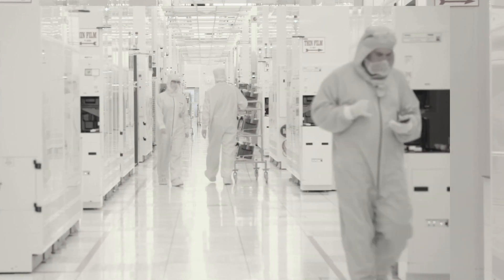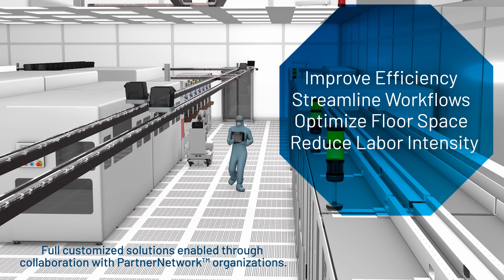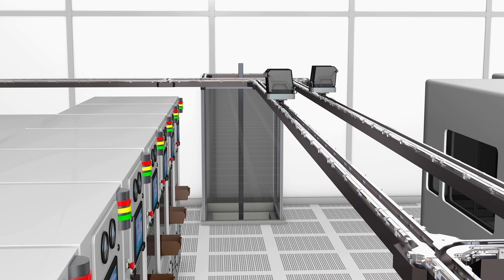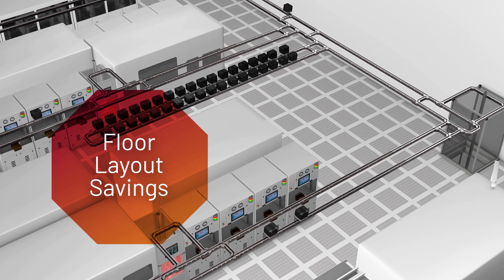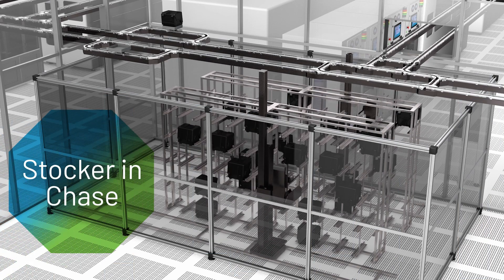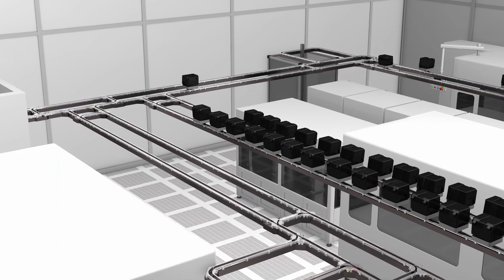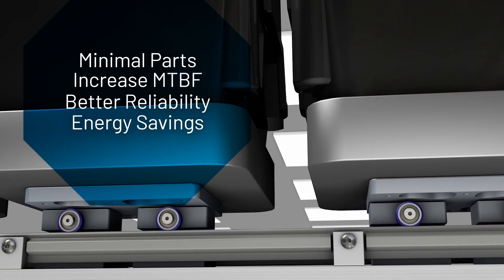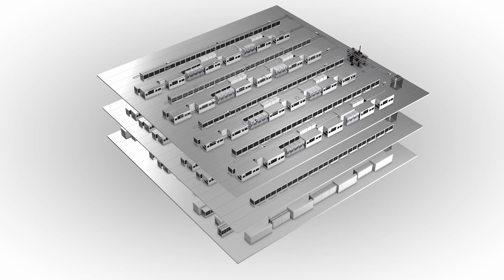Cleanroom Reimagined: Automated Wafer Transport for Semiconductor Production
Optimized semiconductor production means transferring wafers from tool to tool as quickly as possible, without putting product quality at risk. Additionally, wafer storage and retrieval should be done in a way that maximizes floor space potential, reduces labor intensity and minimizes time in transport. In collaboration with our network of experienced partners in material handling solutions, Rockwell Automation leverages the power of its Independent Cart Technologies to build customized Automated Material Handling Systems that support your throughput needs in a scalable system that’s energy-efficient and low maintenance.